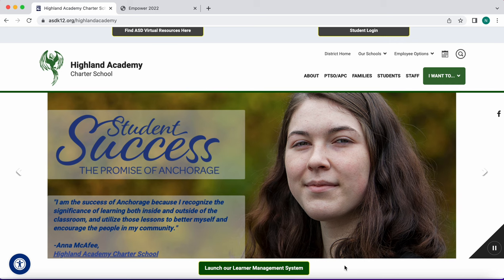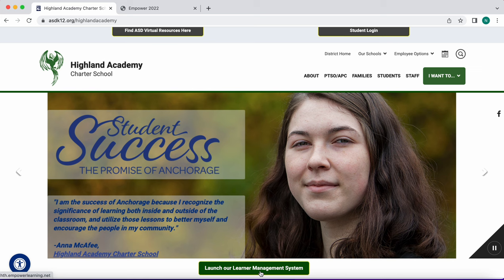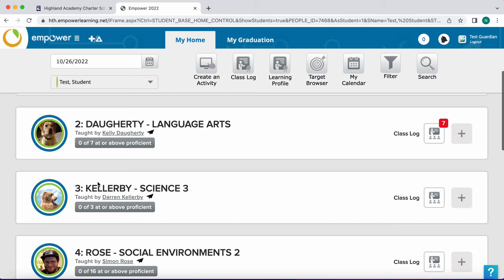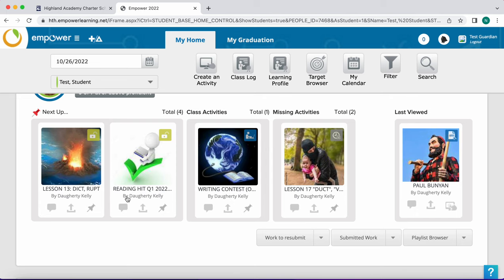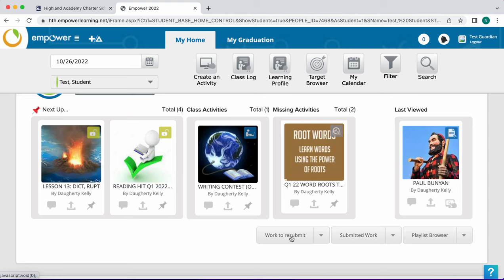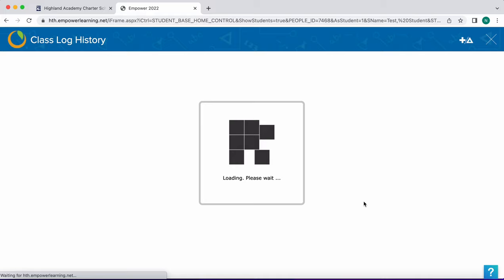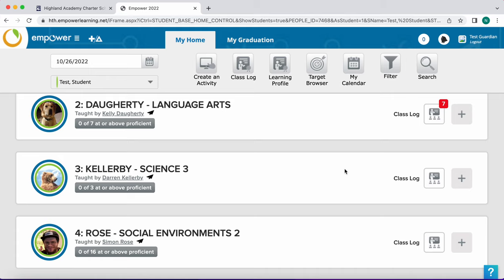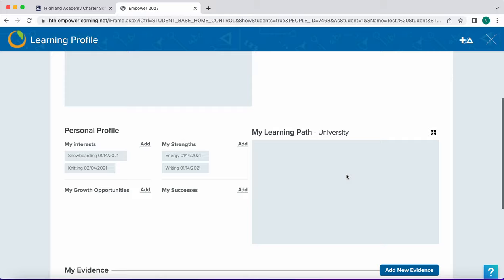Empower Learning Tutorial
In this video, Highland Academy's principal is giving a tutorial on how to access Empower and navigate it. Empower is a learning platform used across the country. It's standard-based, which makes it unique and unlike most other learning platforms used in schools.